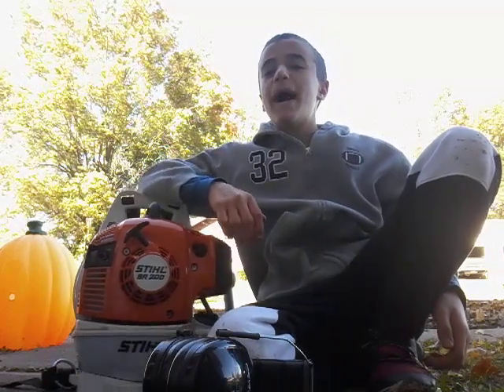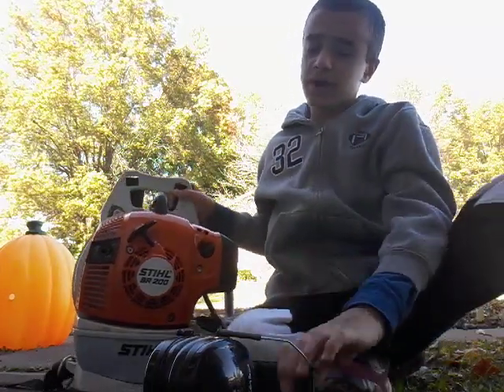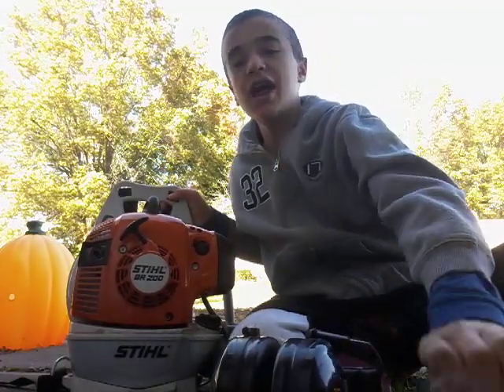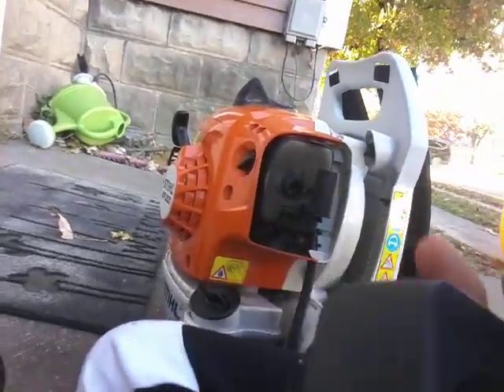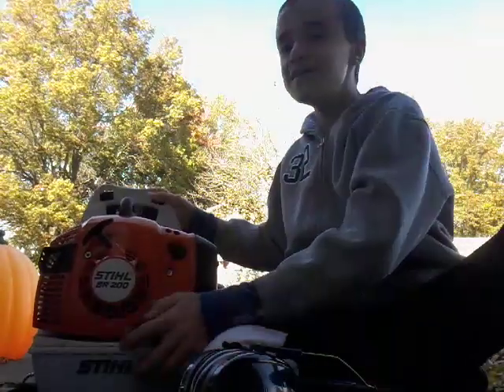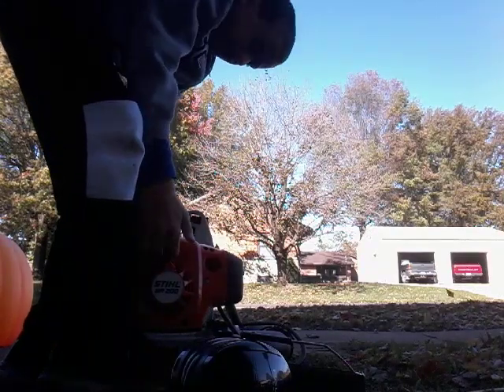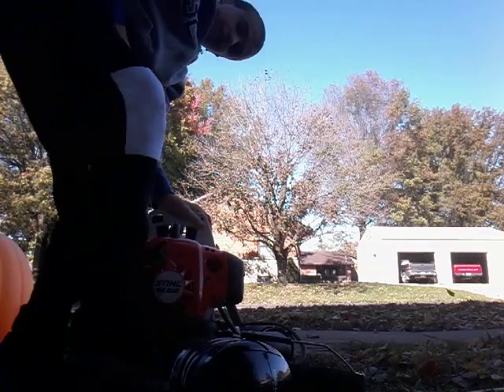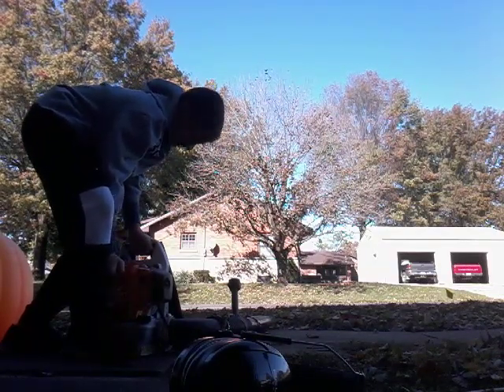My Stihl BR 200 Backpack Blower Review and in Action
This is my blower from Tom's stihl down the road